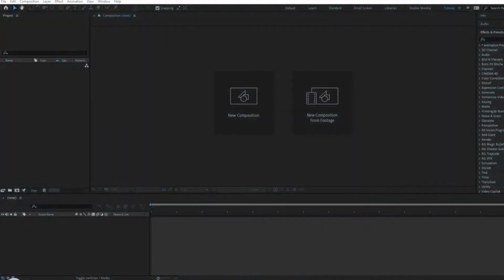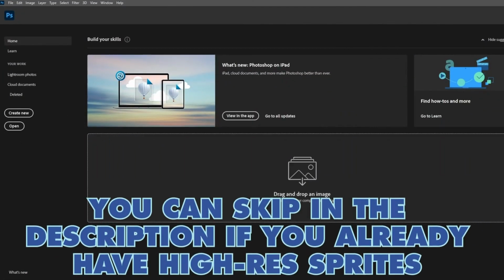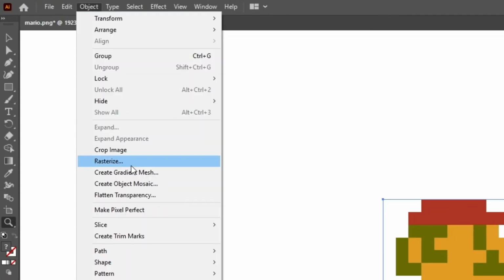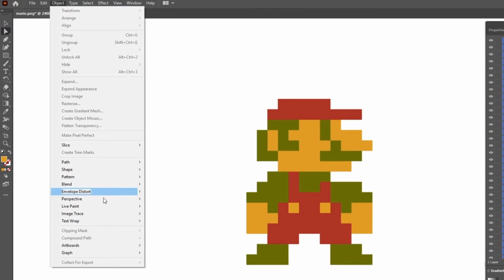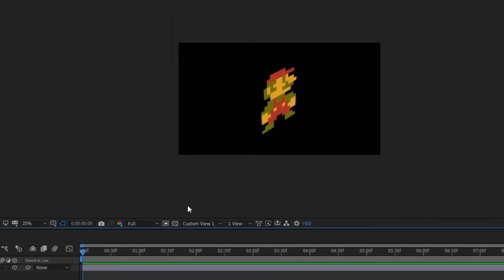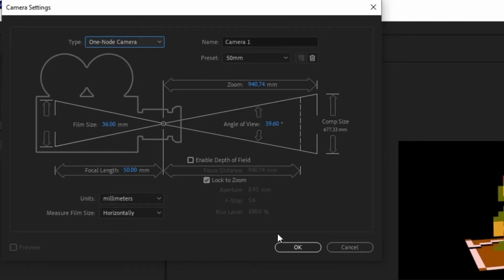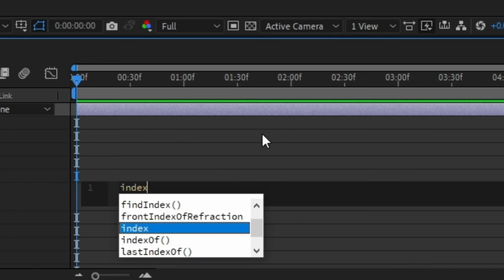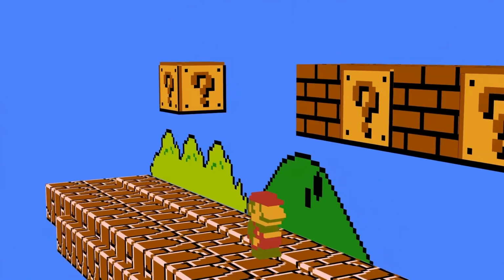Converting Sprites to 2.5D and 3D in After Effects (Tutorial)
Hey-hey!

This beginner After Effects tutorial will show you how to convert 2D sprites into 2.5D and 3D!

TIME SKIPS
0:40 Resizing sprites in Photoshop
1:01 Converting sprites to vectors in Illustrator
2:13 Converting sprites to 2.5D
3:17 Converting sprites to 3D

►If you try this tutorial yourself, tag me @_motionmill so I can see what you've done!